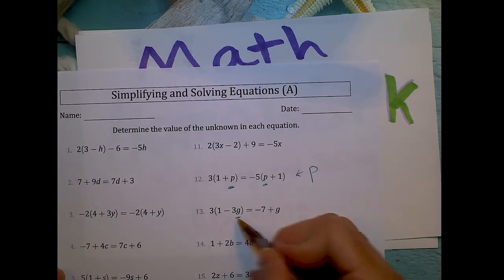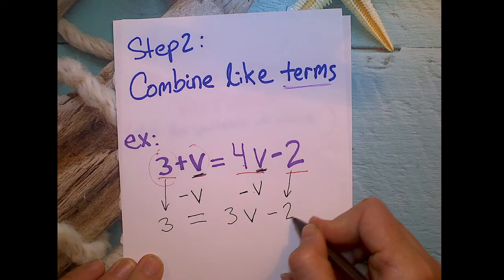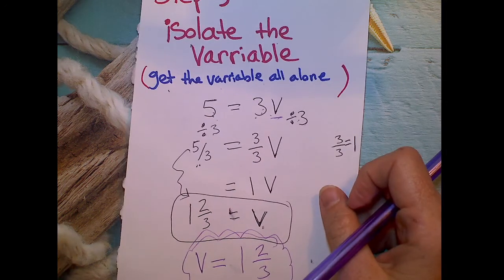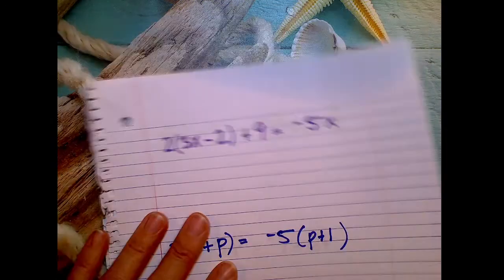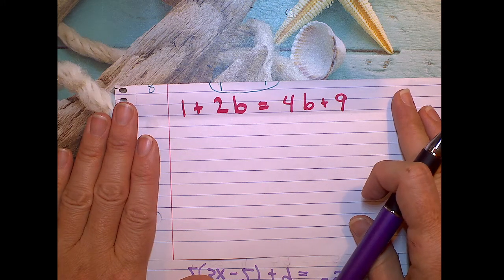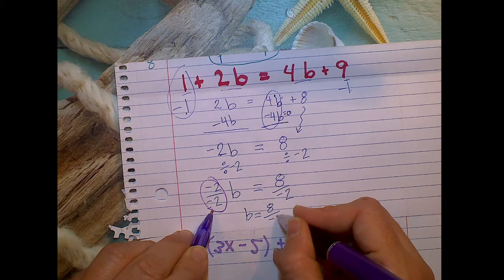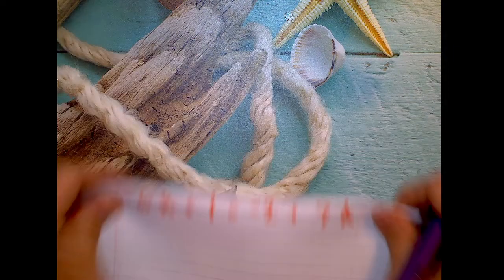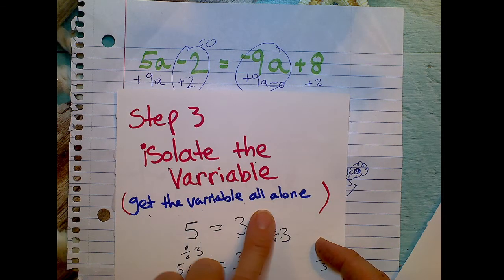Simplifying and solving Equations